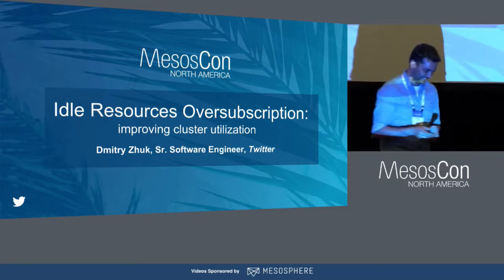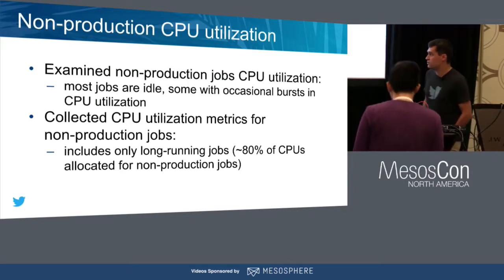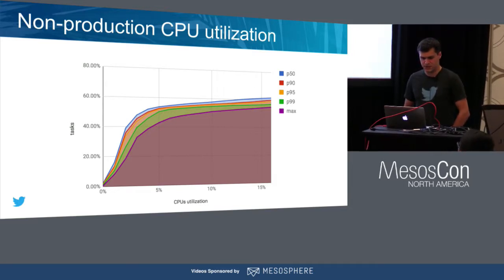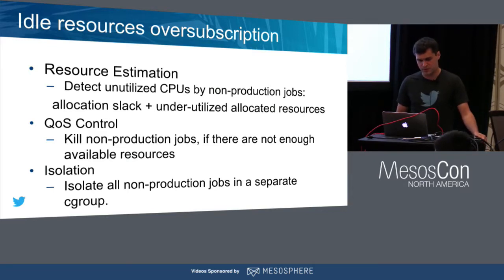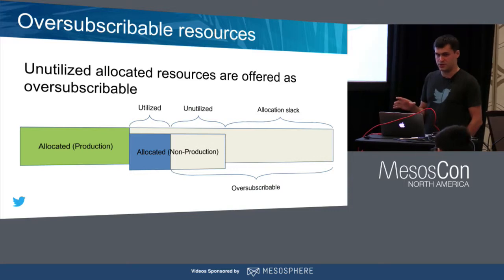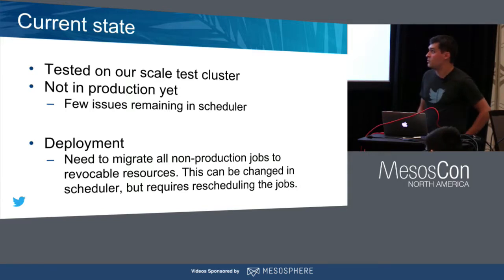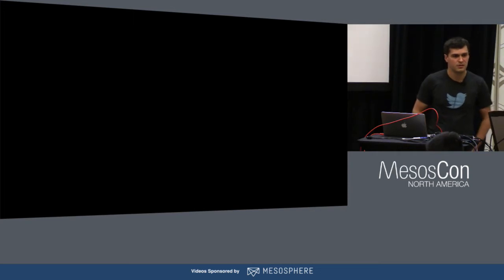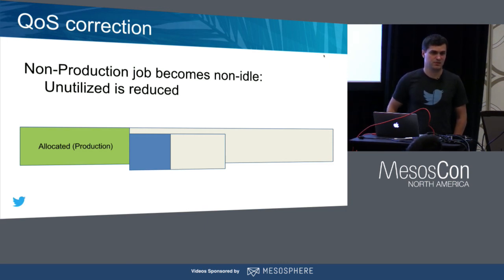Idle Resources Oversubscription: Improving Cluster Utilization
Idle Resources Oversubscription: Improving Cluster Utilization - Dmitry Zhuk, Twitter

In this talk we will focus on effective Mesos cluster utilization for non-production jobs, which are commonly used for development and testing. While many of such jobs are idle, they consume cluster resources, leaving a huge gap between allocated and actually utilized resources.
We will present our approach for detecting idle resources, offering them to other non-production jobs using Mesos oversubscription model, and isolating non-production jobs from production jobs. We will also highlight issues in Mesos’ approach to oversubscription and discuss possible solutions and workarounds.

About

Dmitry Zhuk
Software Engineer, Twitter
Dmitry Zhuk is Software Engineer at Twitter, working in Mesos/Aurora Team.